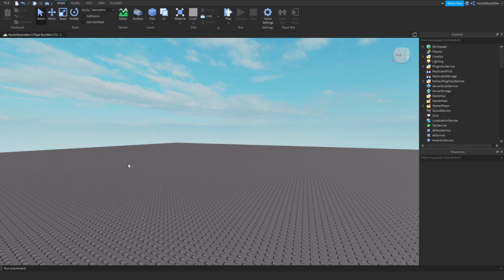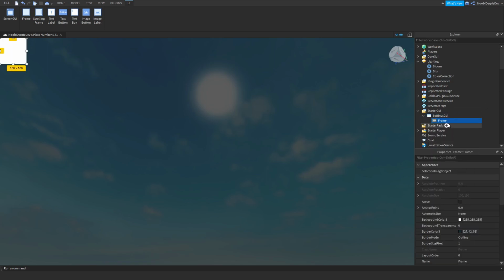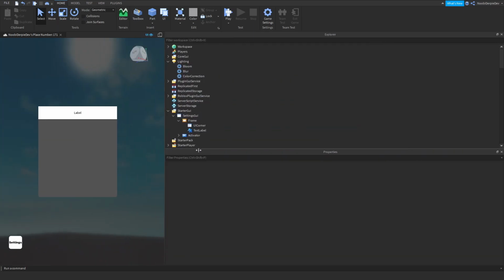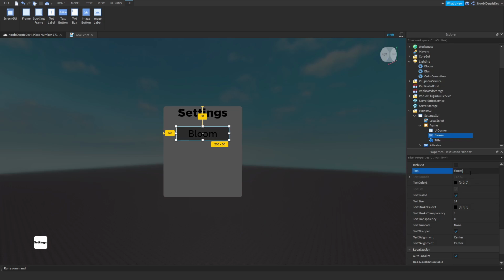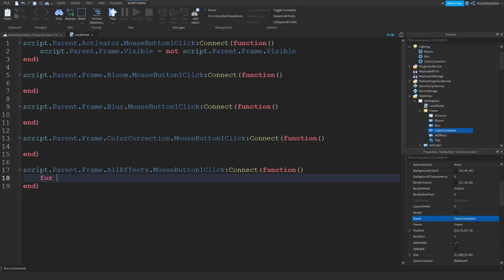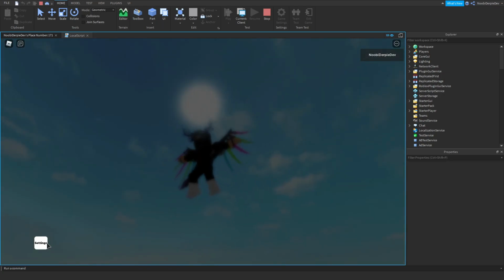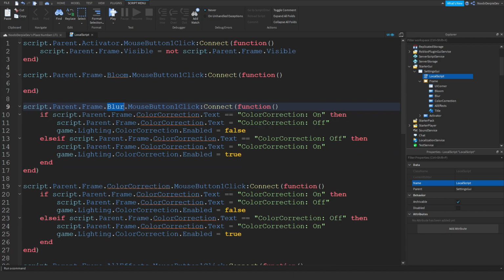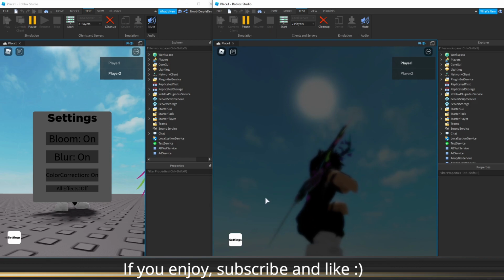ROBLOX STUDIO | How to make a Settings Gui [Graphics Settings!]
📷 In this video I'll be making a Settings Gui [Graphics Settings!], you can disable certain effects that may cause lag for low-end devices.

🎵 Music used in this video:
- Intro: Kygo Feat. Selena Gomez - It Ain't Me (Codeko Remix)
- Outro: Fourty Ast - Beyond the Stars
- Within: Vexento - Dancing In The Dark